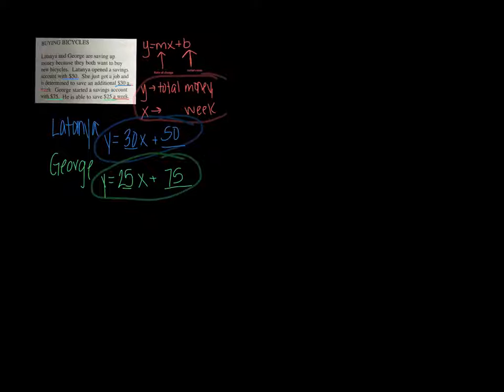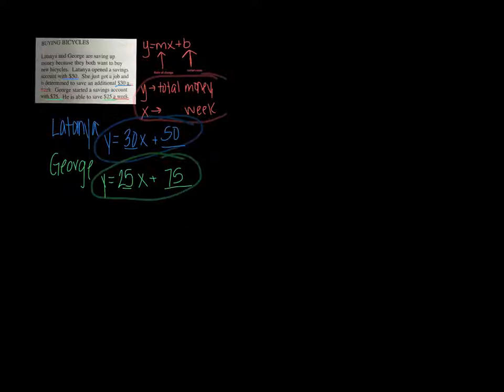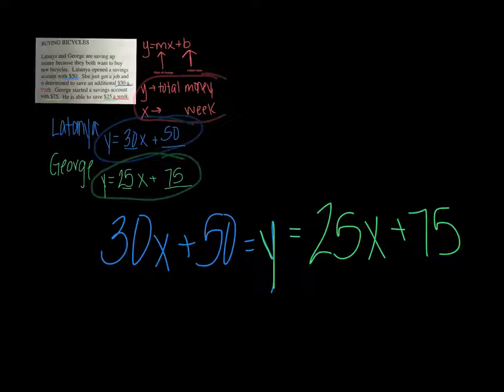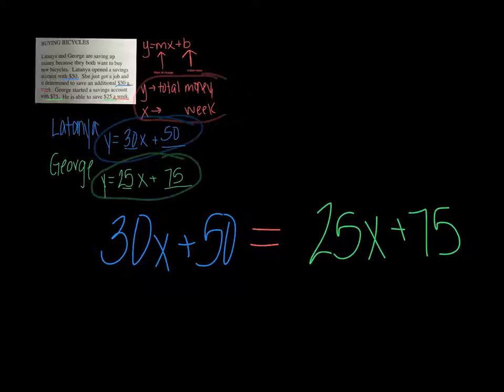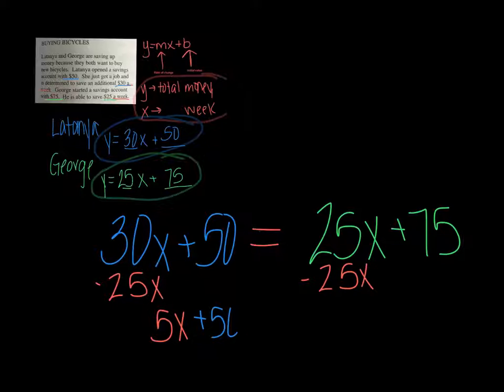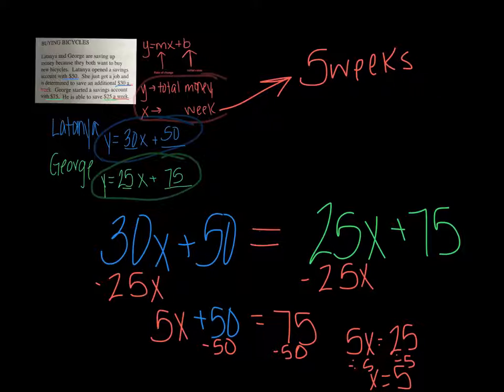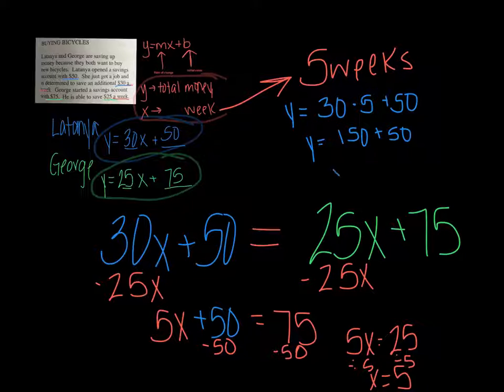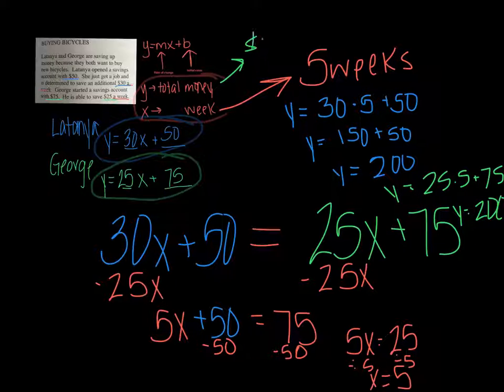Solving a System of Equations